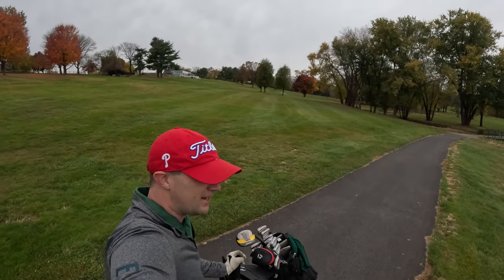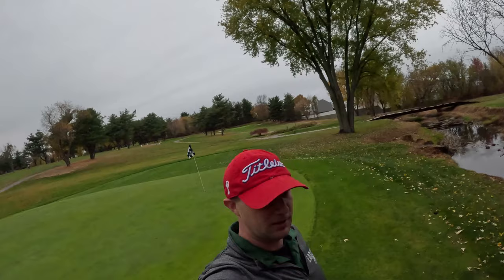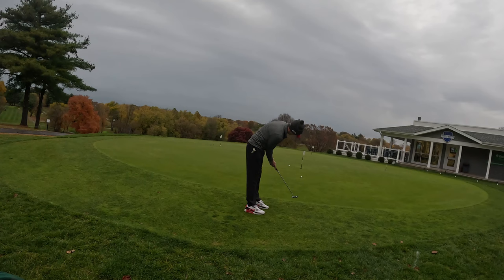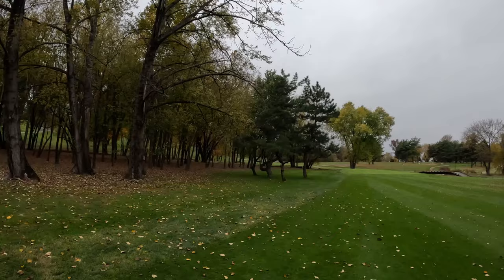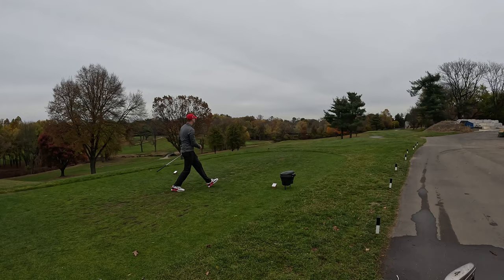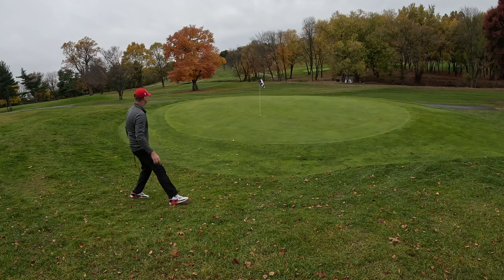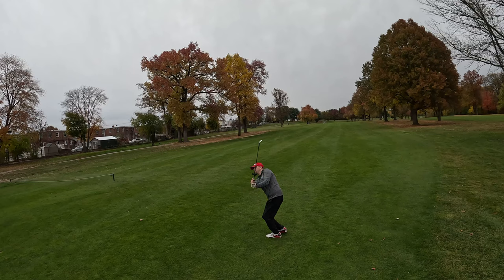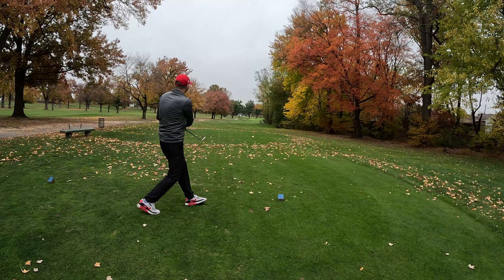John F. Byrne Golf Club - Philly #149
As the 149th reviewer sharing my experience at the John F. Byrne Golf Club in Philadelphia, I am thrilled to recount the unique charm and golfing allure this course presents. Nestled in the heart of the city, this public golf gem offers an accessible escape for both seasoned players and those new to the game.

One of the standout features of the John F. Byrne Golf Club is its welcoming atmosphere. From the moment I arrived, the staff exuded friendliness and professionalism, setting the tone for a positive golfing experience. The course's layout is both challenging and enjoyable, catering to golfers of various skill levels. Well-manicured fairways lead to meticulously maintained greens, creating an environment that fosters both competition and camaraderie.

The course design at John F. Byrne takes advantage of the natural landscape, incorporating subtle undulations and strategic bunkering that add a layer of complexity to each round. Playing a round here provides not just a golfing challenge but a visual feast, with scenic views of the cityscape enhancing the overall ambiance.

Moreover, the affordability and accessibility of this public course make it a true asset to the Philadelphia golfing community. Whether you're a local resident or a visitor to the city, John F. Byrne Golf Club offers a convenient and enjoyable escape for a round of golf.

In conclusion, my experience at the John F. Byrne Golf Club has left a positive and lasting impression. From the warm welcome at the clubhouse to the satisfying conclusion of the 18th hole, this course is a testament to the city's commitment to providing an exceptional golfing experience for all.